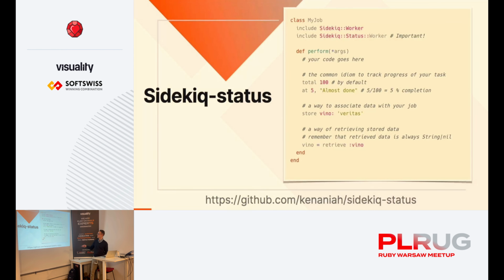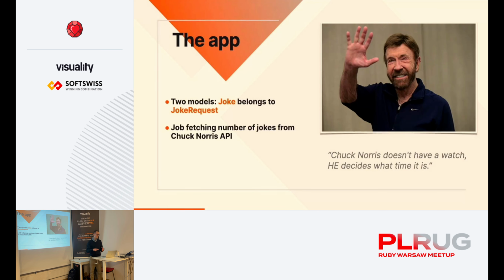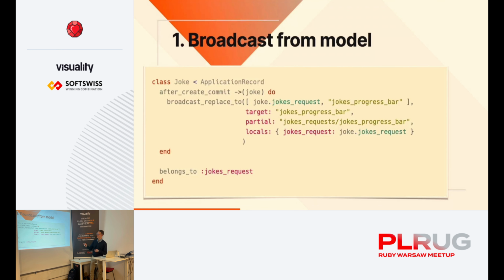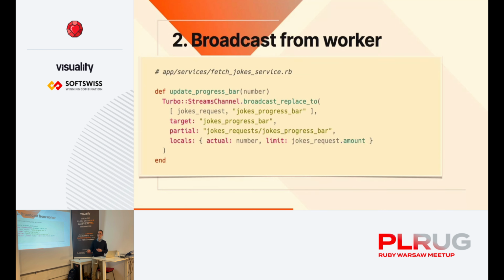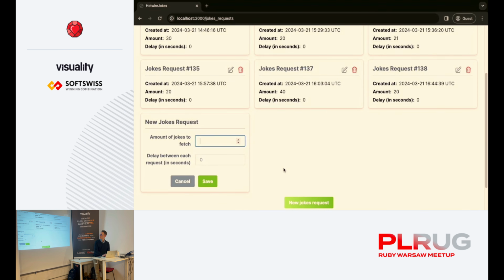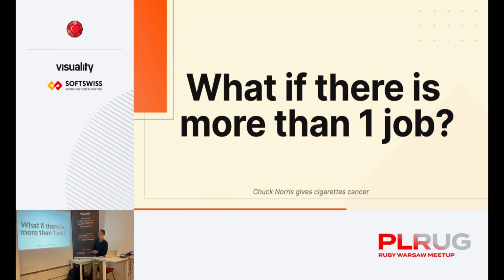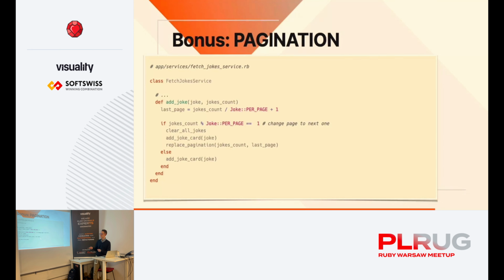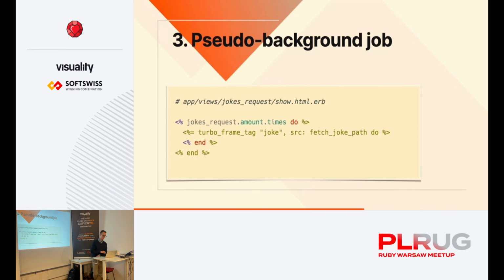[EN] Showing Progress of Background Jobs with Turbo - Michał Łęcicki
Video from PLRUG 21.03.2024 with a presentation by Michał Łęcicki.